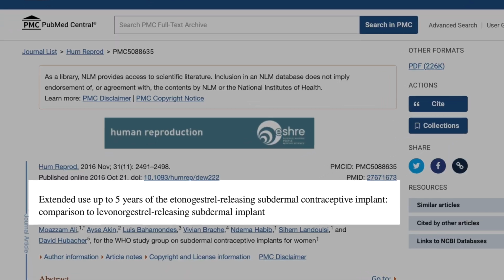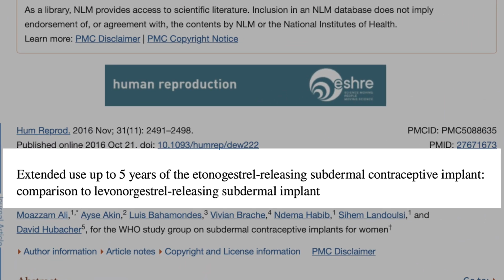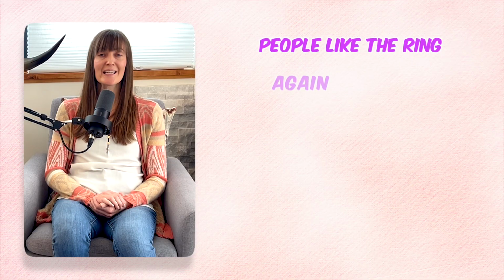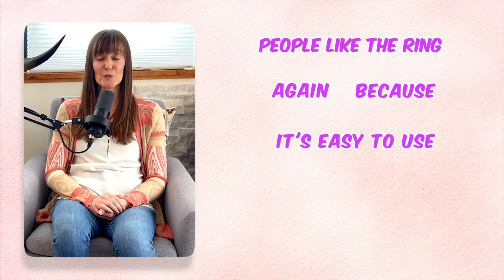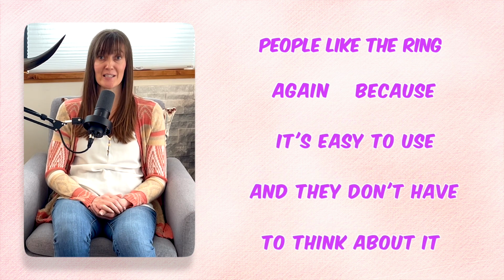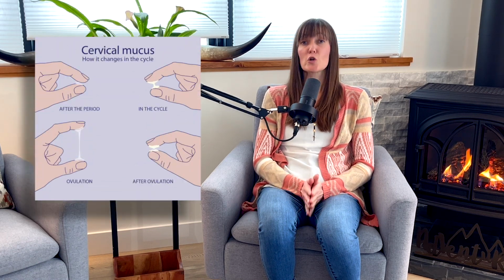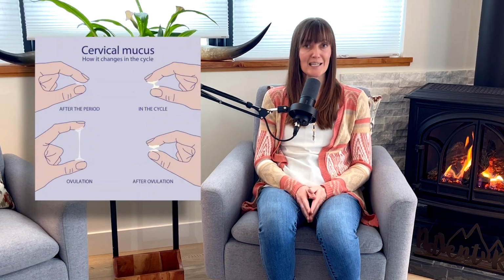How to Choose Your Birth Control Without Losing Your Mind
Finding the right birth control is a total journey, and honestly, the "trial and error" phase can be exhausting. Whether you're looking for "set it and forget it" coverage or trying to transition to something hormone-free, this video breaks down the heavy hitters so you don't have to spend hours in a Google spiral.

In today’s deep dive, we’re looking at the pros, cons, side effects, and "real-talk" risks of everything from the Nexplanon arm implant to the latest non-hormonal options like Phexxi.

📍 What We’re Covering:
The Heavy Hitters: Nexplanon (The Rod) & The Depo-Provera Shot.

The Flexible Options: NuvaRing and other Vaginal Rings.

Hormone-Free Zone: Phexxi gel, Barrier Methods (condoms, diaphragms), and Natural Family Planning (NFP).

The Reality Check: Managing side effects like mood swings, weight changes, and spotting.

How to Choose: A quick guide to matching a method to your lifestyle.

Megan Galloway is a Certified Nurse Midwife that works with women who are pregnant and giving birth. She also works with women of all ages who need gynecologic care.